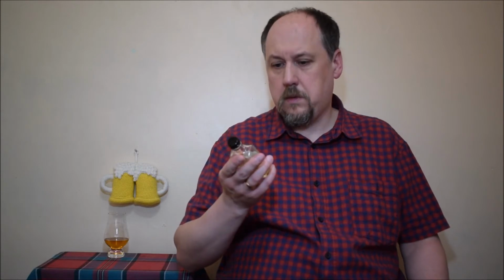American Eagle Tennessee Bourbon 4 Year Old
Ale Degustation presents American Bourbon: American Eagle Tennessee Bourbon 4 Year Old

Country: American Whiskey
Distillery / Brand: American Eagle
Bottler: Halewood Wines & Spirits
Age: 4 year old Whisky
Style: Bourbon Whiskey
Alcohol: 40.0%
Distilled from a mash bill comprising 84% corn, the four-year-old Bourbon has been matured in American oak barrels and underwent a charcoal-mellow filtration process.
Notes you can expect from this Whiskey are toasted oak, vanilla and fudge, bitter sweet orange and warming white pepper spice.